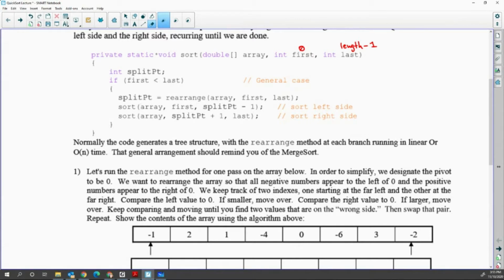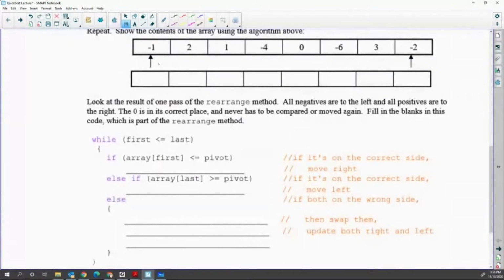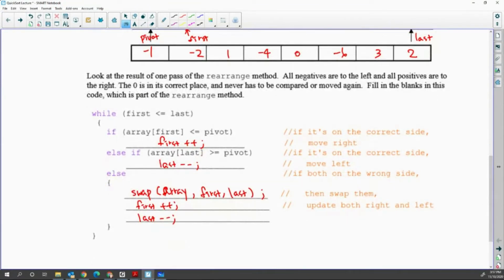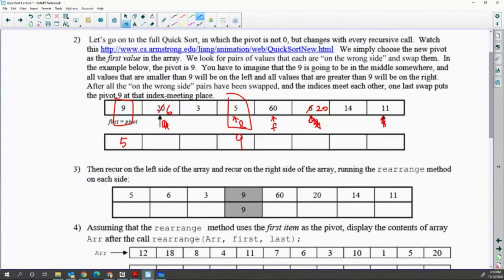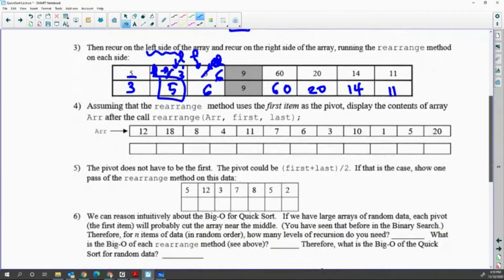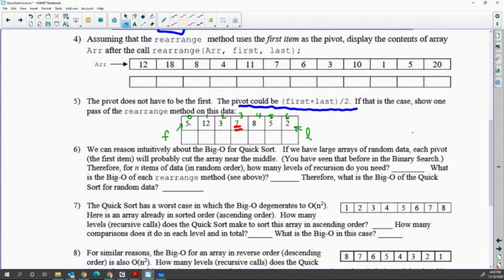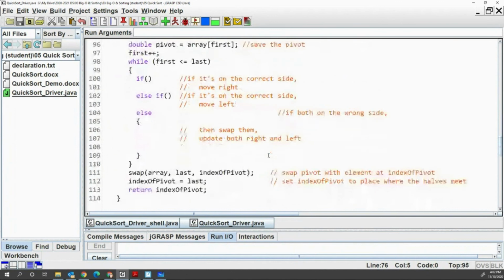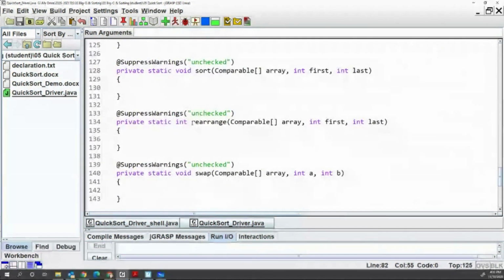DS U3 QuickSort Note and Lab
QuickSort In-class lecture Part 4. This video goes over important features of the QuickSort note and offers brief description of the lab shell code.